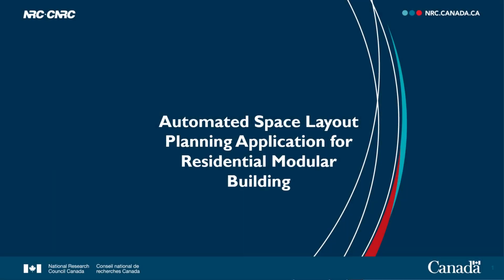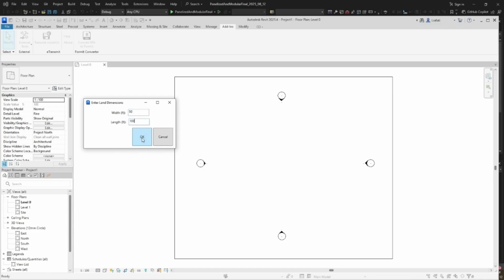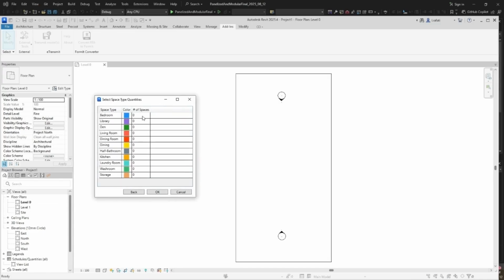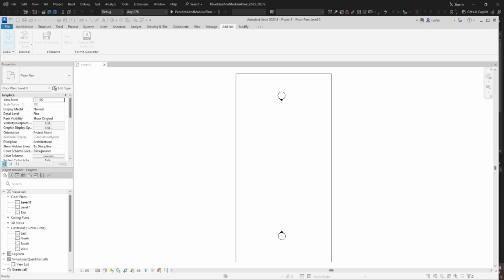Automated Space Layout Planning Application for Residential Modular Building - NRC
This project developed an automated space layout planning application for modular construction that integrates user-specified requirements, manufacturer production data, and regulatory standards into a single, efficient workflow. By integrating functional space, adjacency planning, module dimensional restrictions, transportation, and assembly constraints, the system generates factory-ready residential layouts that optimize efficiency and flexibility. The application shortens design phases, prevents infeasible layouts, and ensures compliance with building codes and standards, which leads to reduced costs, decreased rework, and faster project delivery.